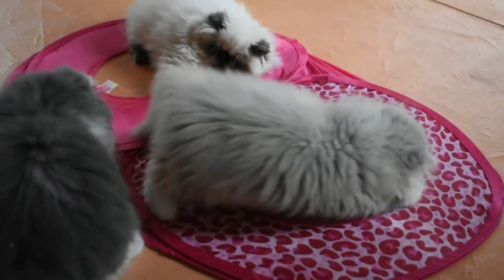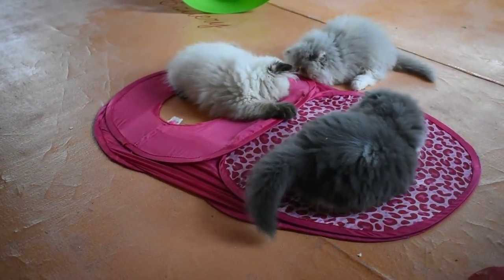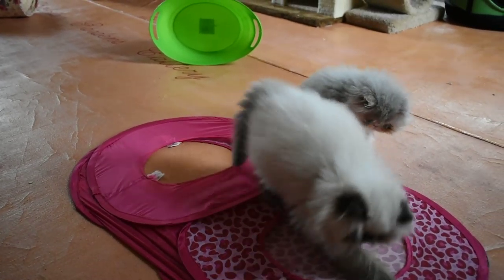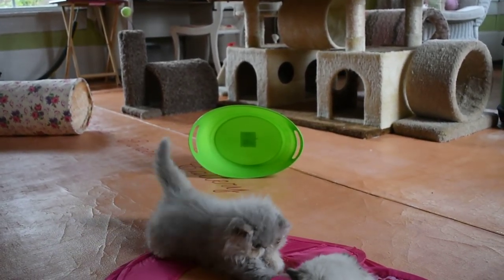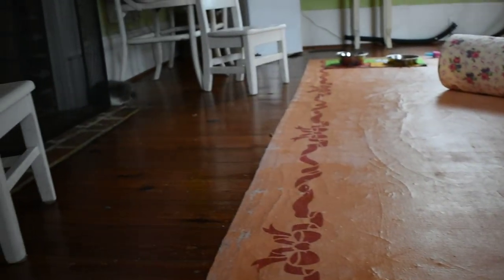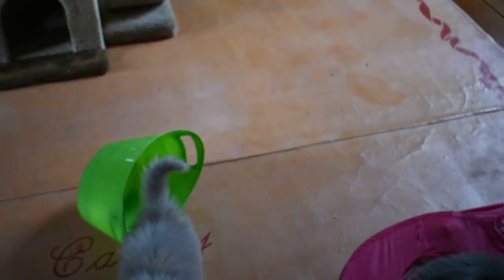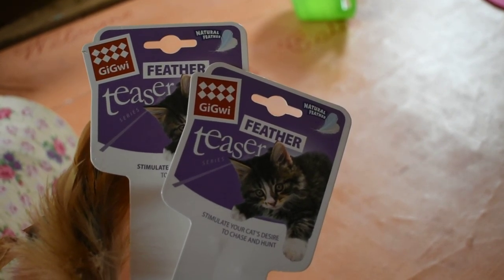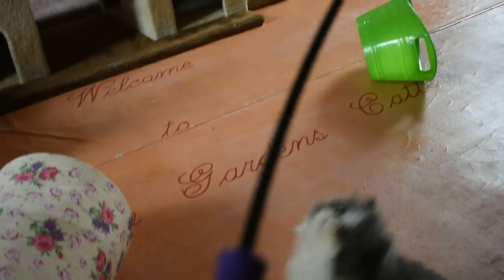Part 2 Happy New Year from our Persian & Himalayan Kittens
Part 2: Happy New Year to all our fans of our Victorian Gardens Cattery channel. We are so looking forward to this year and all the new kittens. Our gang of three Himalayan and Persian kittens are now free to run wild in our Toddler Room. Meet our very rare Lilac Calico named Dorothy Lavender Rose. She loves to play!! Meet our very sweet and so very friendly Blue and White girl named Layla. And last but definitely not least, our Picasso, a Chocolate Point boy. He is staying at our Cattery as a future breeder and Toy's replacement as a breeder. He is the sweetest thing ... a true lap kitten. We waited a long time to find Toy's son and our perfect replacement for Toy who will be retiring very soon and available to adopt. You can see several photo shoots of this kittens up close and personal in the mother's nurseries on our Cattery's website. Dorothy's mother is Holly, so check in Holly's Nursery 2018. Picasso and Layla's mom is our famous solid chocolate show winner named Cosmos. Check their pictures out in Cosmo's Nursery 2018. Our website is Enjoy.

Gigwi Feather Teaser with feathers on end and fur snake in the middle

Gigwi Feather Teaser - One with feather on end

Gigwi Feather Teasers - Set of 2